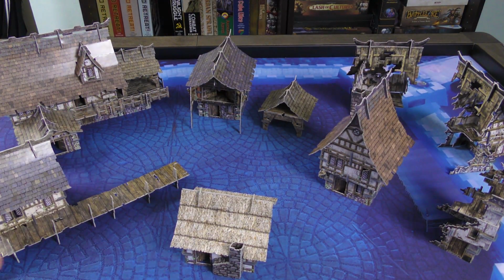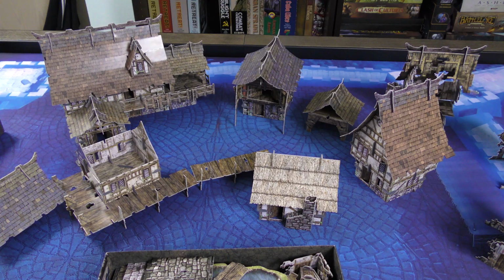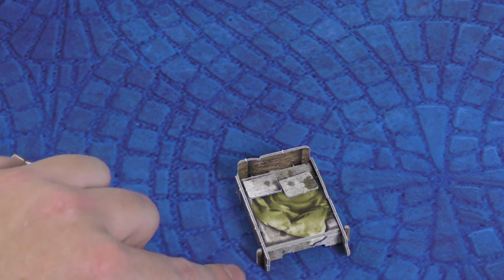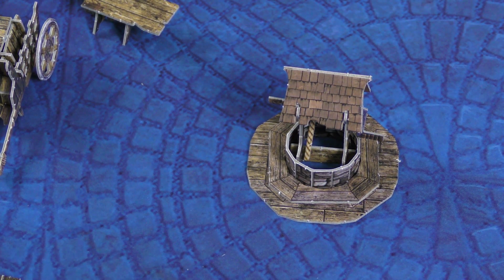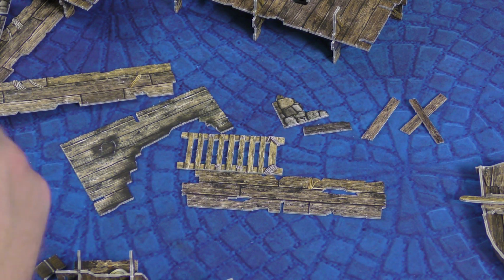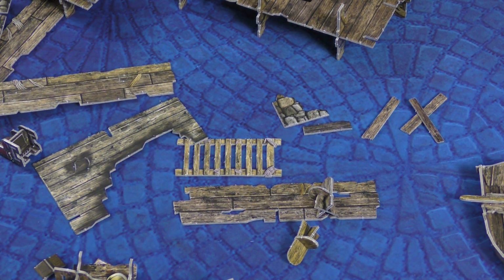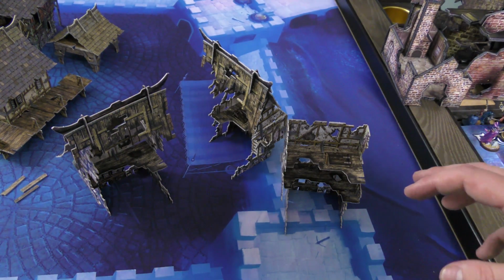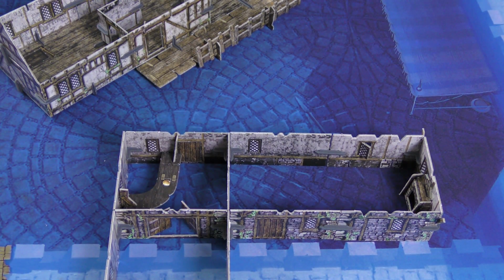Terrain Week - Battle Systems Fantasy Terrain